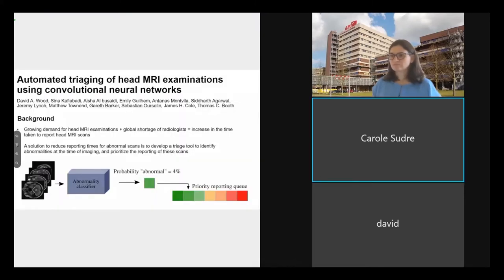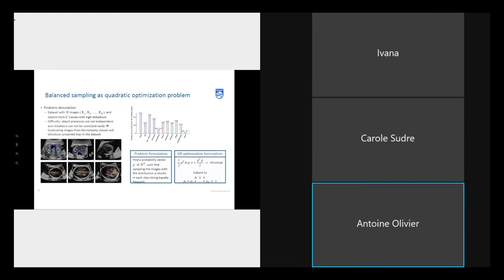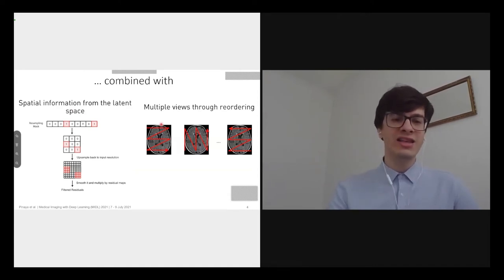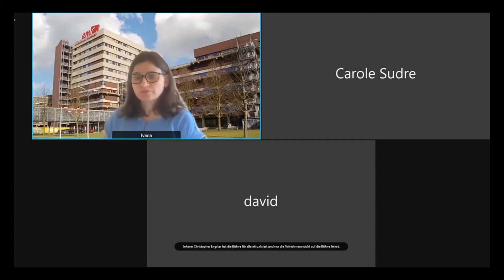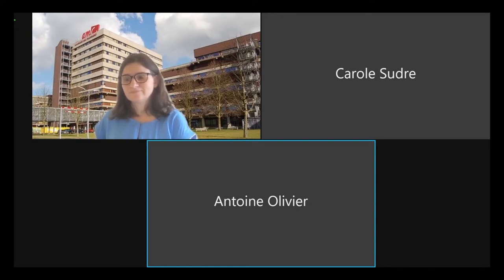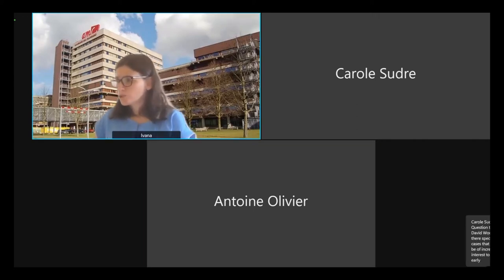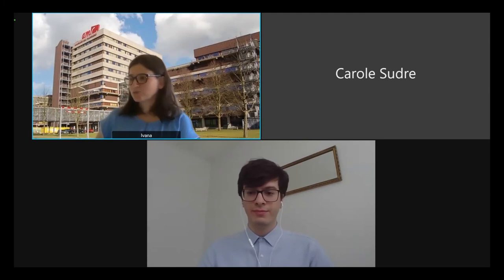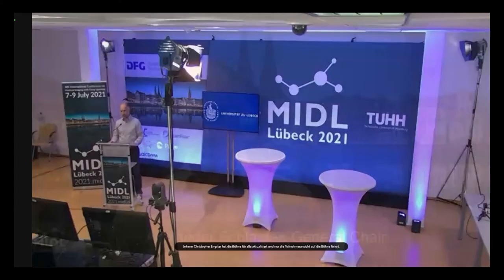MIDL 2021 - Day 2 - Long oral track E1-E3, Detection and Diagnosis